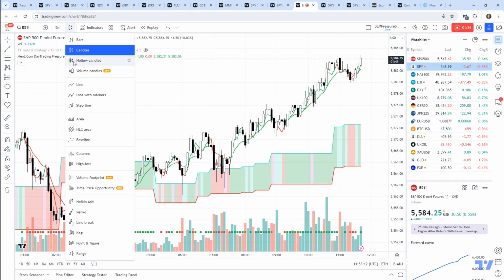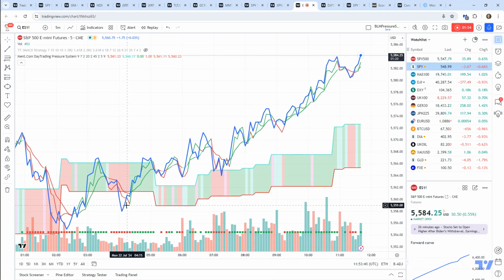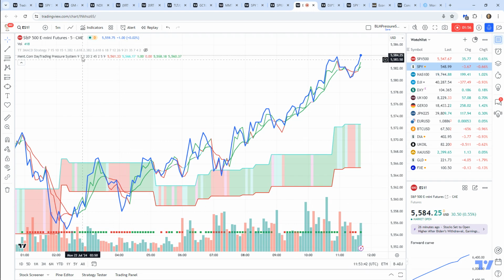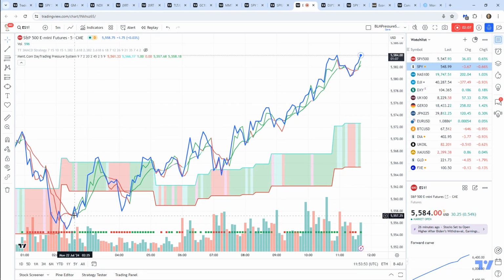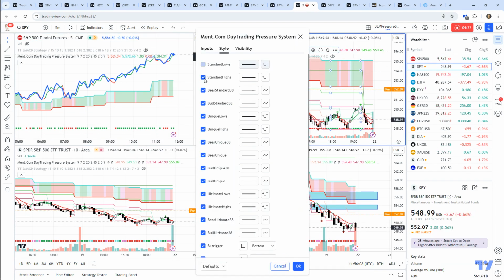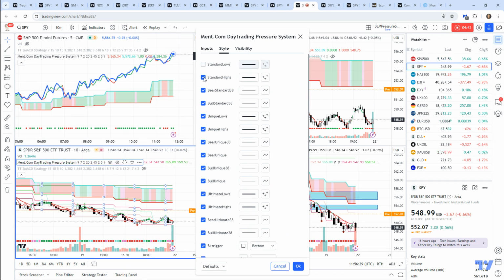SPY/QQQ Plan Your Trade - 7-22 - Pressure System Improvements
This is a short video showing you the progress I'm making on the MENT Pressure System for daytraders.

When I started this project, I was looking for a way to help daytraders understand trending, pullbacks, targets, and moderate price rotation.

I knew some of the techniques I use could help, but I wanted to create a visual solution to allow traders to SEE the opportunities, trends, and other setups. So, I decided to try to create my own solution.

After about 4+ days of coding and playing with PineScript (only putting about 1~2 hours a day into the project) - this is the current project and how it works.

The one thing I'm very pleased with is the Fibonacci Price Theory module. It does almost everything I wanted it to do right now.

Currently, I'm working on better identification of triggers, targets, pullback "Air" and other features.

I just wanted to show it off a bit and to highlight the new Adaptive MA system - which I think will help identify the missing components.

I welcome your feedback.